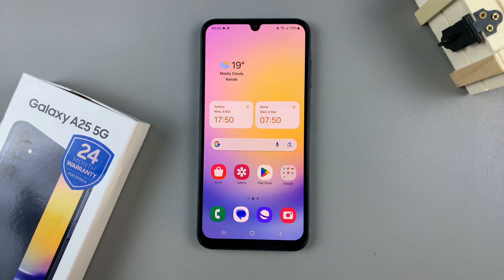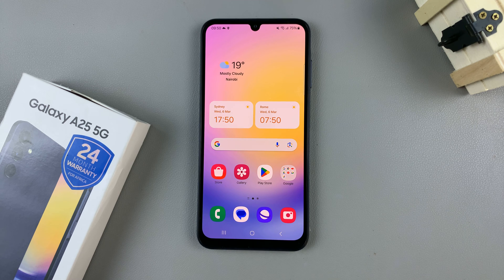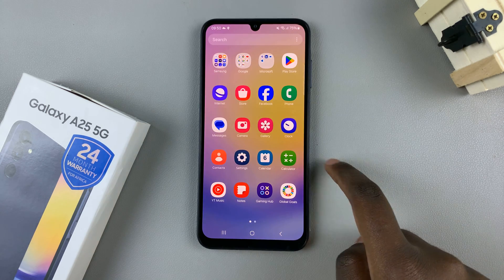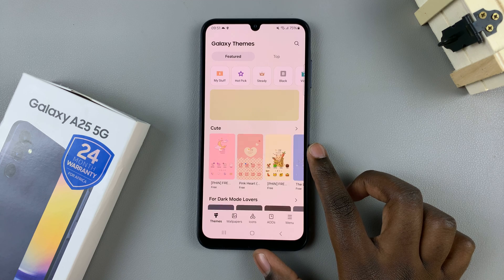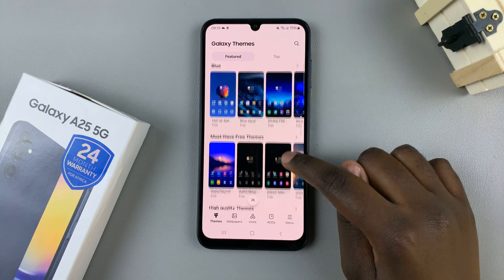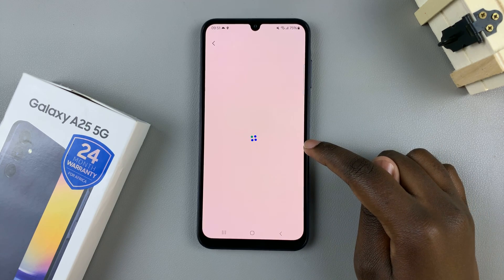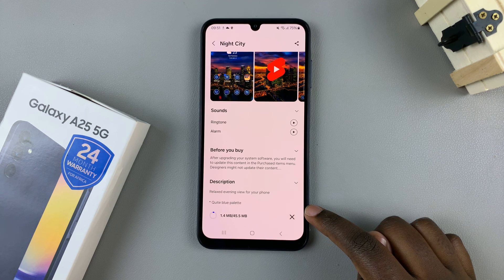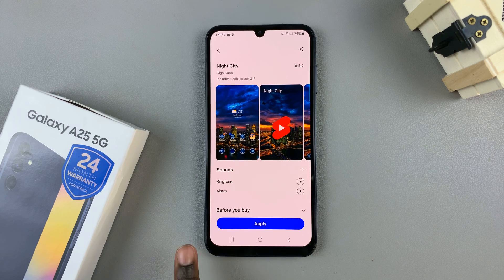How To Change Theme On Samsung Galaxy A25 5G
Learn How To Change Theme On Samsung Galaxy A25 5G.

Looking to personalize your Samsung Galaxy A25 5G? In this step-by-step tutorial, we'll guide you through the process of changing the theme on your device, allowing you to tailor its appearance to suit your style and preferences.

Whether you're a fan of vibrant colors, minimalist designs, or something in between, customizing the theme on your Galaxy A25 5G is quick and easy. Follow along as we explore the built-in theme options and show you how to download additional themes from the Samsung Theme Store.

1. Open the Settings app. Scroll and select Themes. This will bring you to the Galaxy Theme Store.

2. Choose the Icons category. Select on, either free or paid theme. Once downloaded, tap on the Apply button that appears on your screen.

3. You'll be redirected to the home screen with your new theme that has been applied.

Cell Phone Tripod Adapter